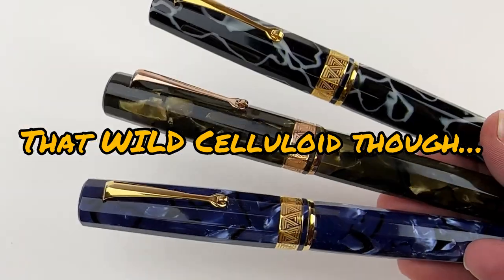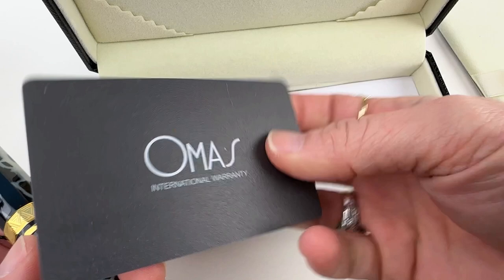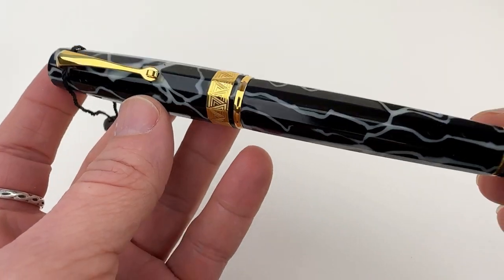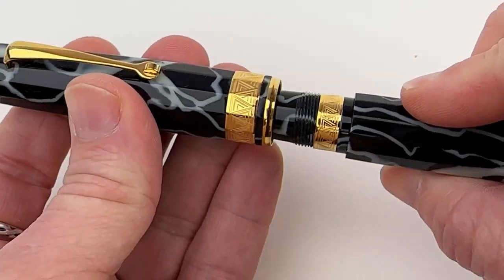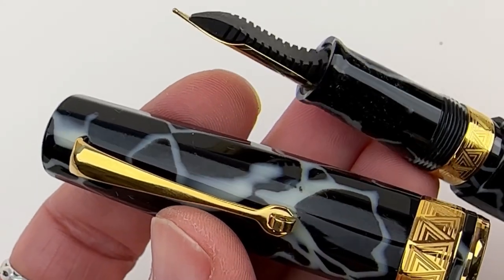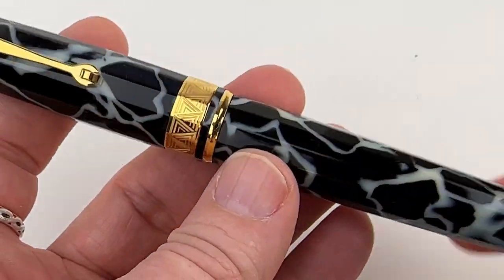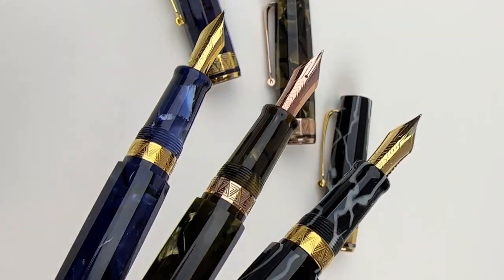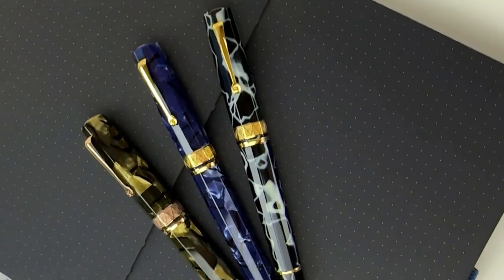Discover the Luxury of the Omas Paragon Fountain Pen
In this video, we're taking a look at the luxurious Omas Paragon Fountain Pen. This pen features a traditional piston filler, a 12-faceted cigar shape, and 3 different gorgeous celluloid colors that just arrived from Italy in August 2023. This stunning work or art is a true luxury writing instrument.

Let's unbox the Omas Paragon Wild Fountain Pen in this video, watch until the end to get a look at the 2 other new celluloid colors that arrived in stock this week.

See the unboxing of the Omas Paragon fountain pen up close. Learn how to change the ink. See what comes with the pen and how it is packaged as we unbox the item.